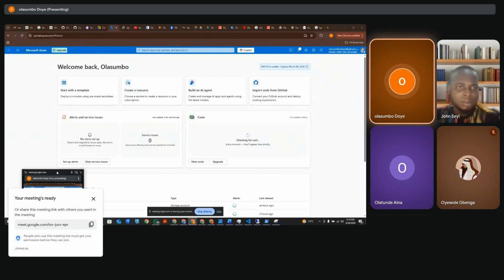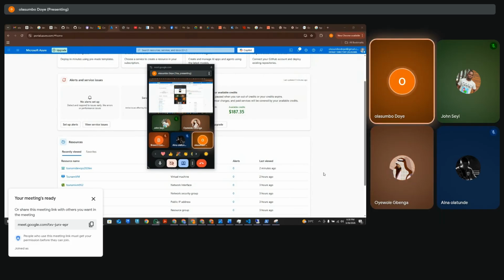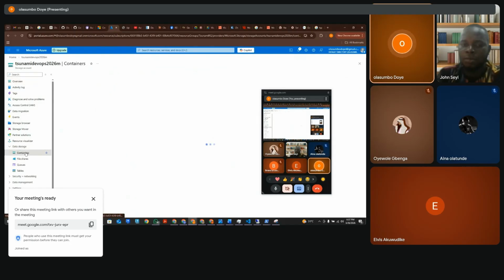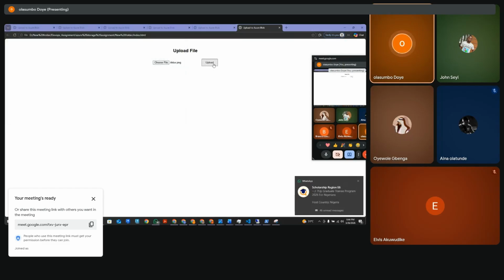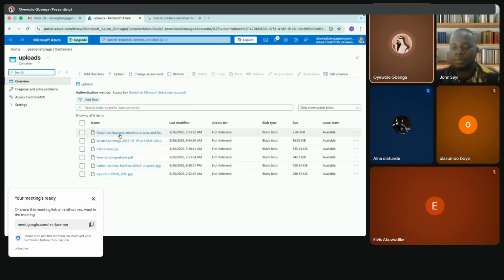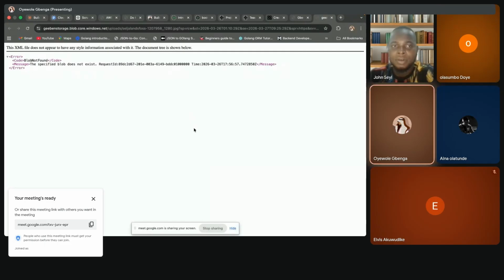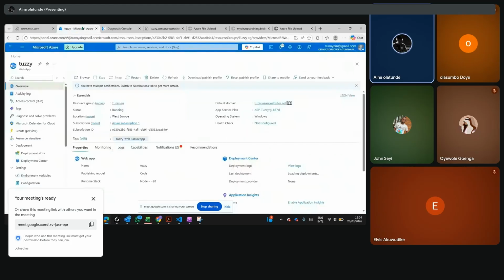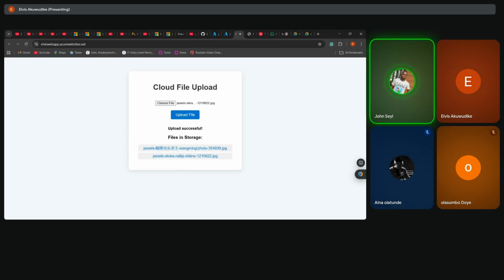Assignment Review - Creating a Cloud File Upload System (Sample Drop Box application)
Cloud File Upload System

Scenario:
Build a mini Dropbox-like system.

Tasks:
- Create a web app (App Service)
- Upload files to Blob Storage
- Generate public/private access links
- Secure storage using SAS tokens
- Optional: Use VM to simulate backend processing

 Deliverables :
- Working upload/download app
- Screenshots
- Security explanation